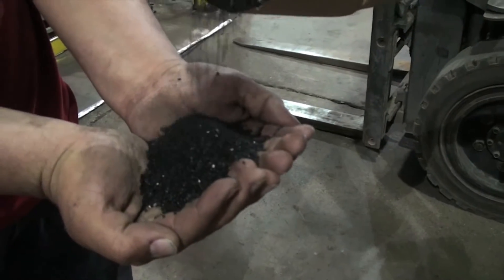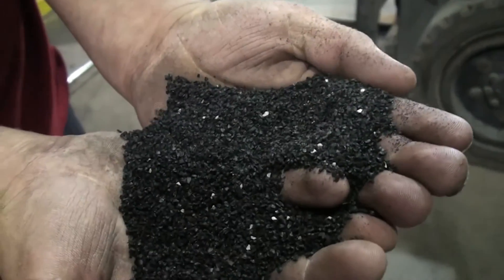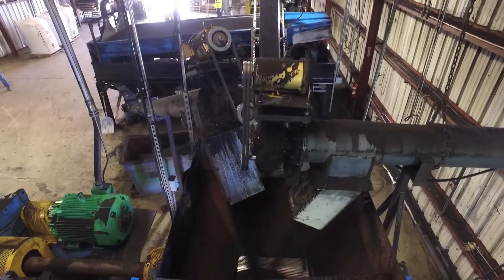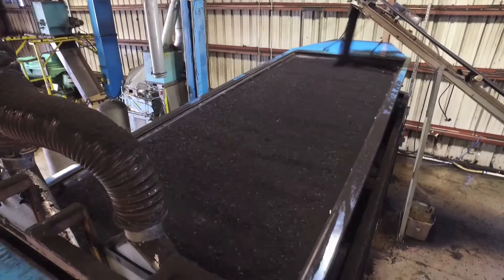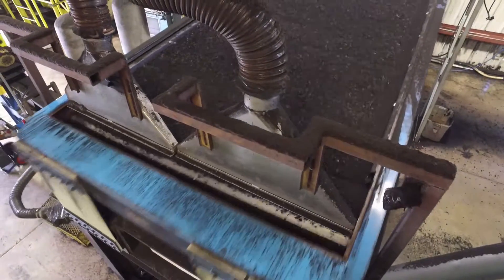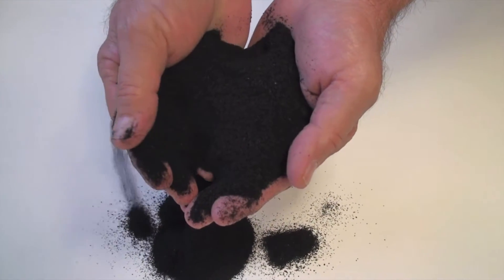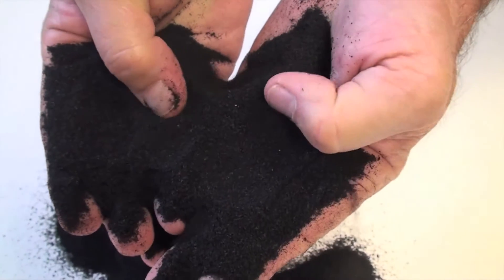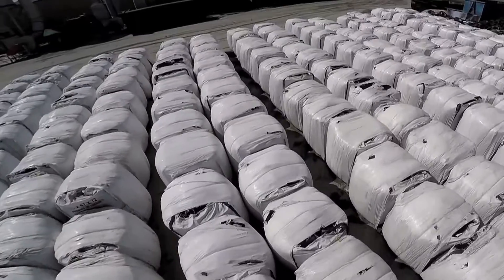Scrap Tire Processing (Stage 4) - Final Milling and Screening | CM Shredders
The fourth stage of scrap tire processing is to crack or mill the crumb and screen for the sizes needed to meet your market demand. The CM Dual Drive Crackermill can produce rubber powders from -20 to 80 mesh.